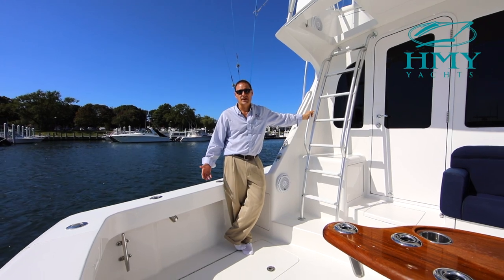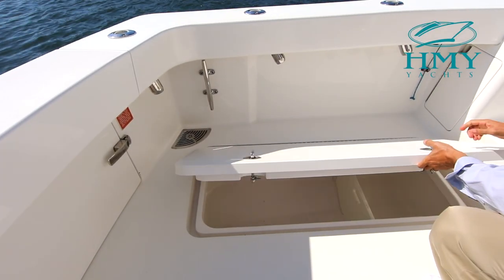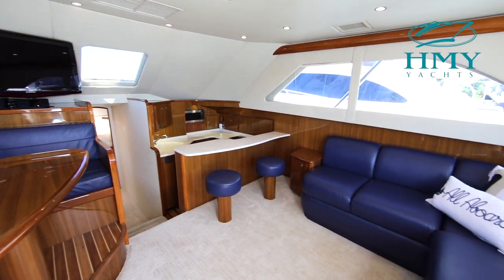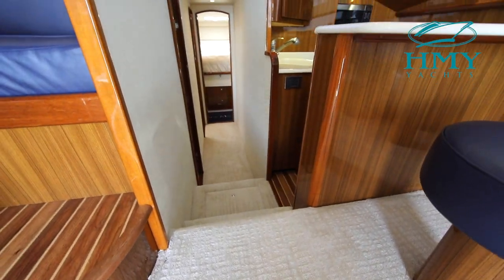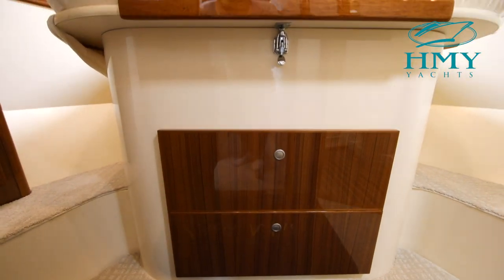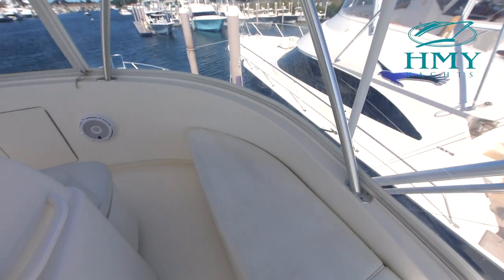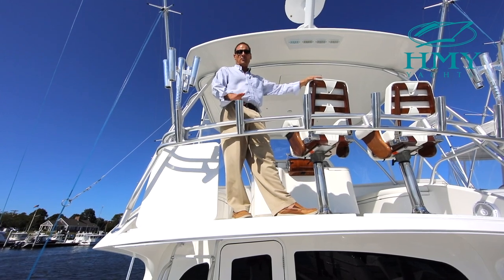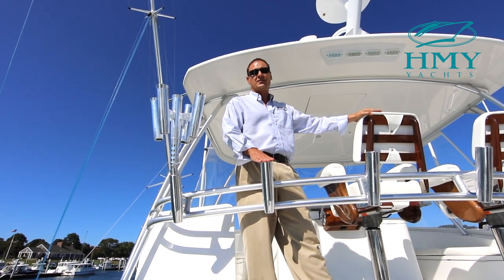2012 Viking Yachts 42' Convertible ZADA MAC - For Sale with HMY Yachts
For more information on the 2012 Viking Yachts 42' Convertible ZADA MAC, for Sale with HMY Yachts,

Welcome aboard the 2012 VIKING YACHTS 42' CONVERTIBLE "ZADA MAC." She is an extremely well kept and loved vessel.  Her current family uses her almost every weekend for northeast family activities and travel.  When she is not being used family style, she turns into an offshore fishing machine!  A proven fish raiser, she has crushed the northeast canyons for two straight summers.  This 2012 VIKING YACHTS 42' CONVERTIBLE has landed countless 100lb. yellowfin tuna, big eye tuna, swordfish, blue and white marlin.  If it swims in northeast waters, chances are ZADA MAC has caught it.  A growing family is the reason for her sale, and we hope to find a new owner that will give her the love and usage she deserves.